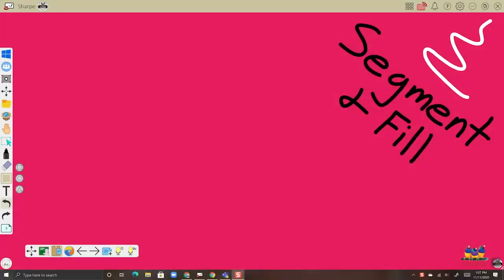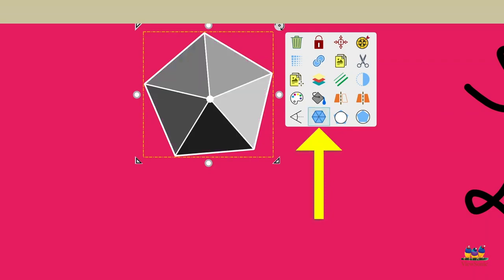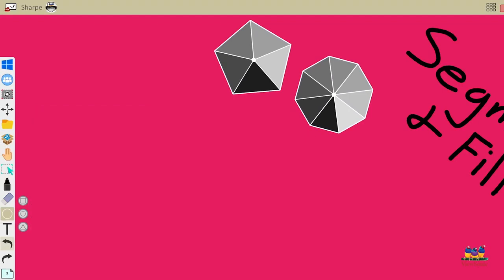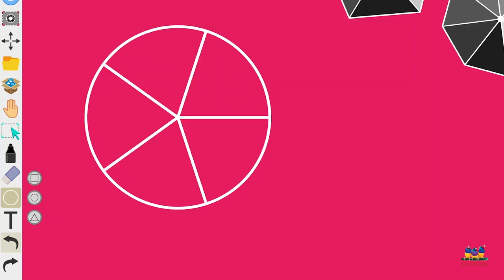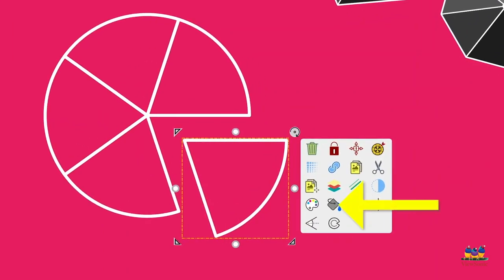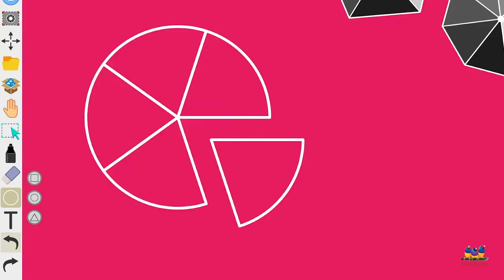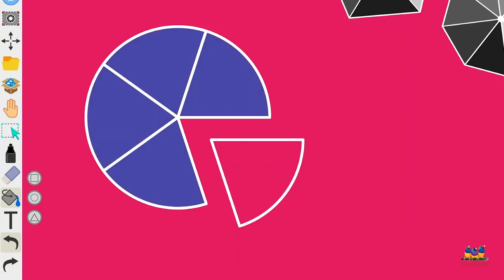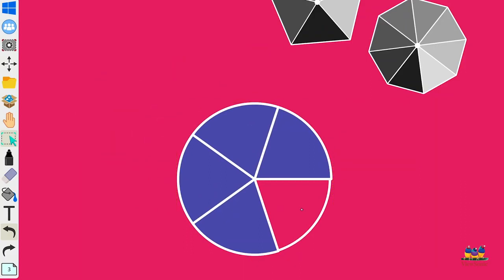myViewBoard: Shapes – Segment and Fill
You can easily segment shapes you’ve created on the myViewBoard Canvas. For example, you can segment an octagon into eight pieces. You can also fill in segmented parts of a circle with different colors of your choosing. Watch the video to learn more.